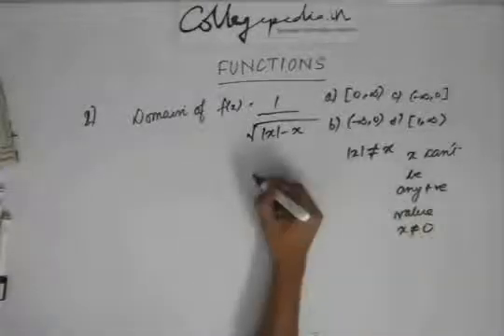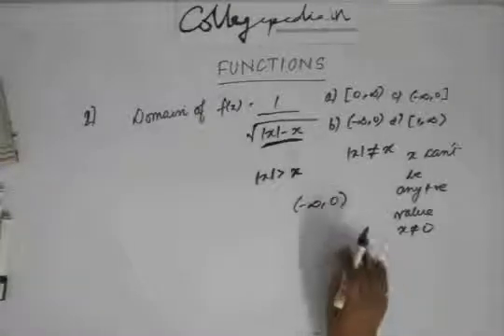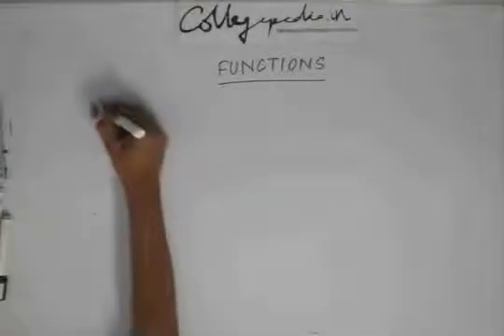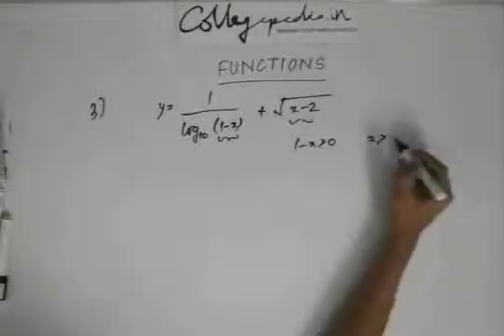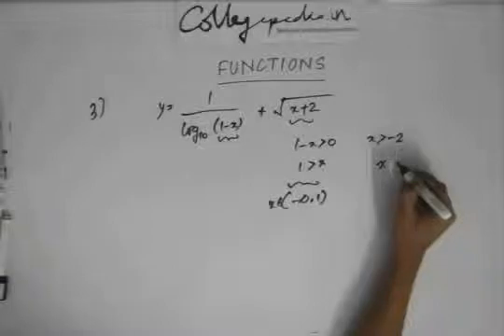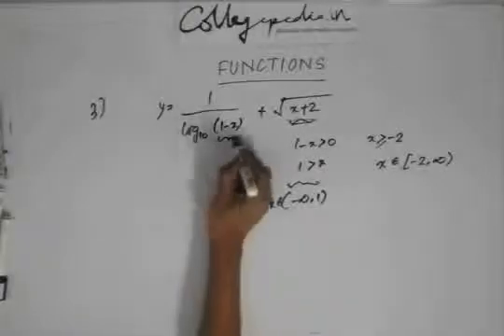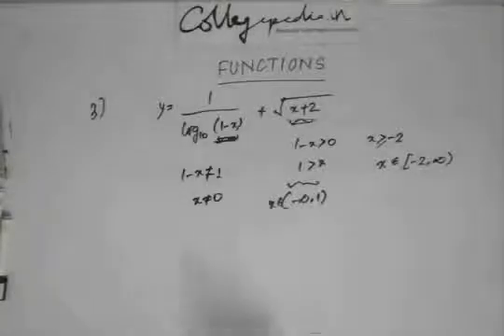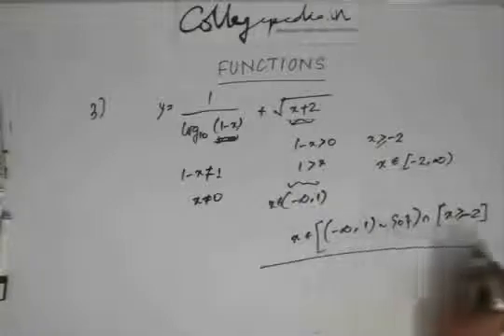Functions , Lecture 19 , Maths IIT JEE (Practice Problems)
This is the ninteenth part of the lecture for understanding Functions in Mathematics for preparing for JEE, BITS and other engineering exams. The lectures are taught by IITians themselves to help the aspirants. Collegepedia.in is uploading these lectures to help students learn in a better way. Visit collegepedia.in . We are on facebook and twitter as well.